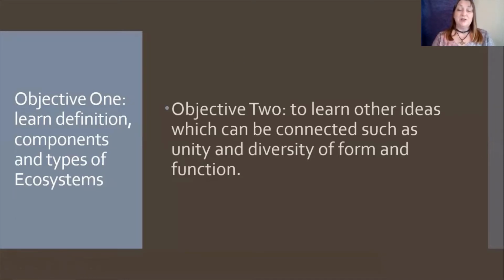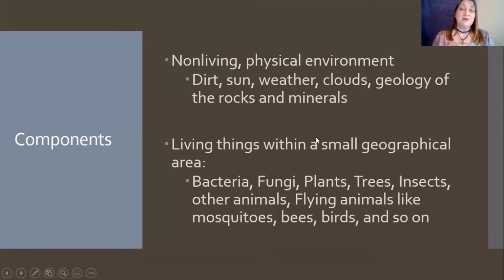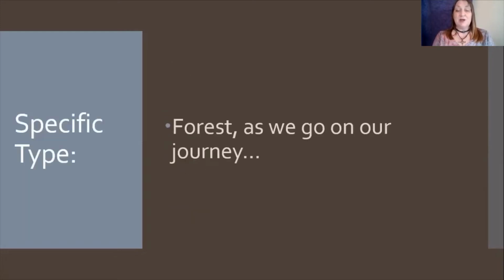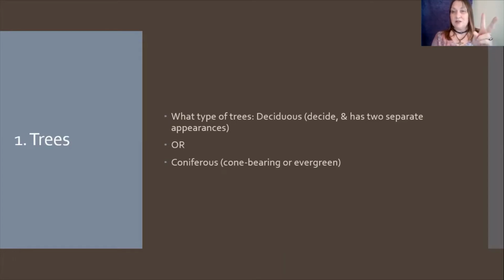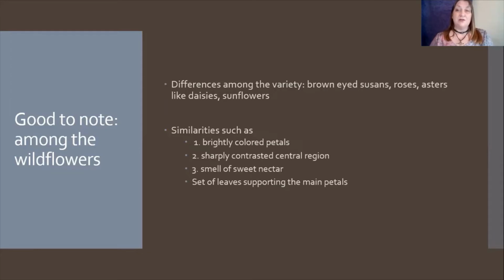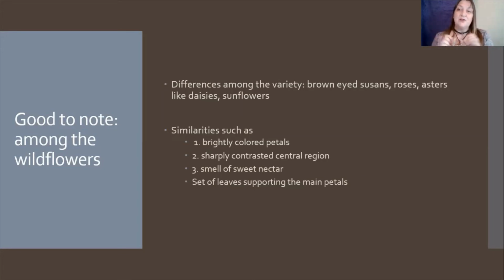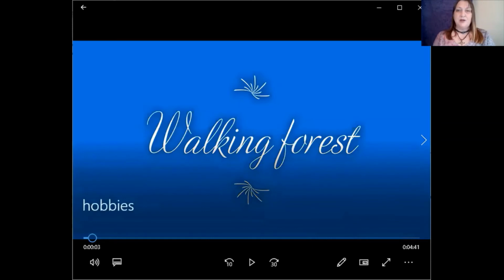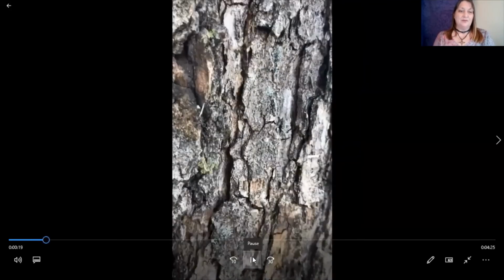ecosystems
A quick view of ecosystems: definition, components, and a few types with a focus on the deciduous forest type.